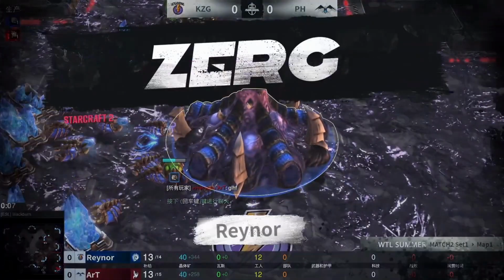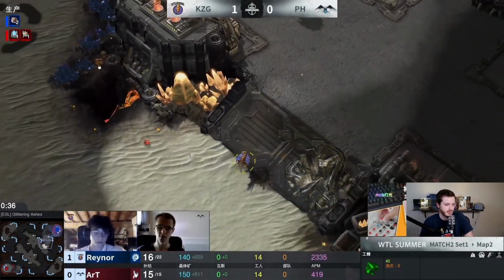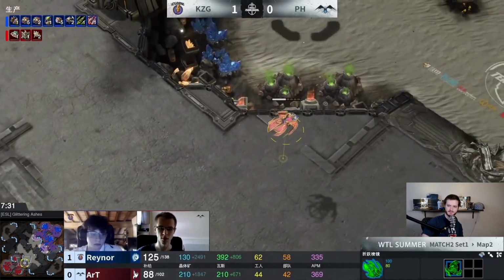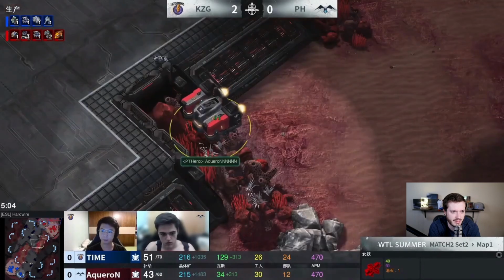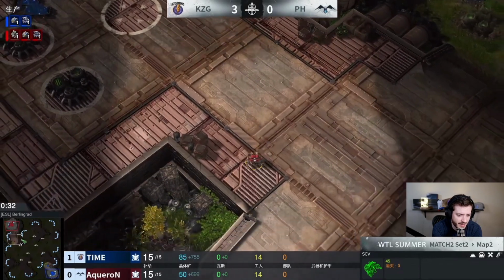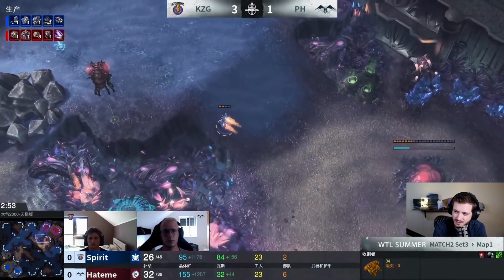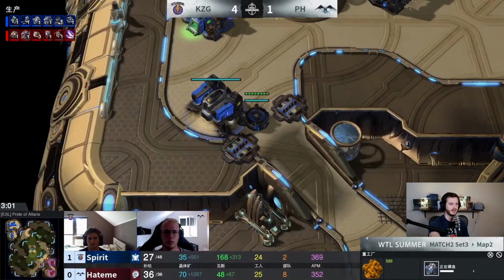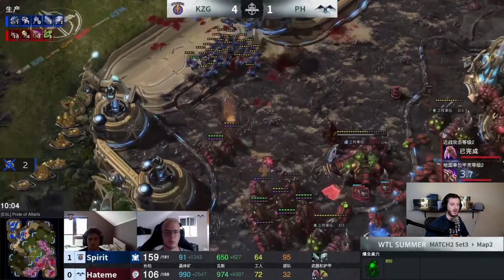Kaizi Gaming v Platinum Heroes | World Team League Round 9 Day 1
A professional Best of 7 (BO7) Kaizi Gaming and the Platinum Heroes in WTL Round 9 Day 1!

Reynor v ArT
TIME v AqueroN
Spirit v HateMe